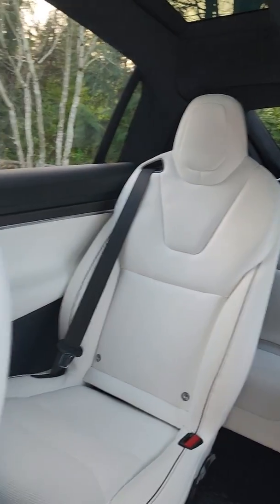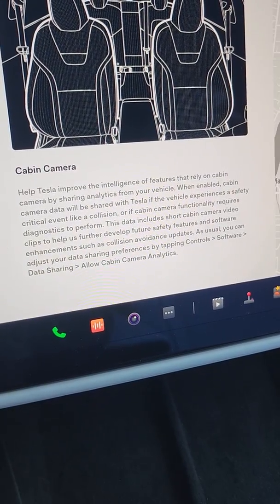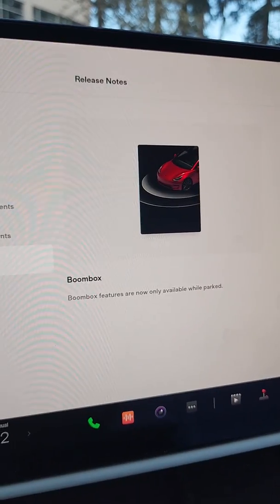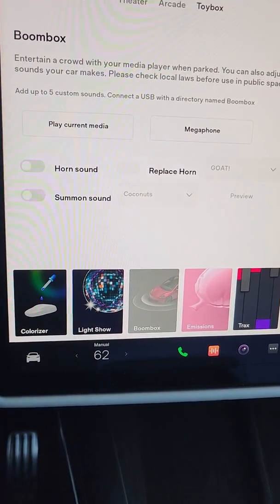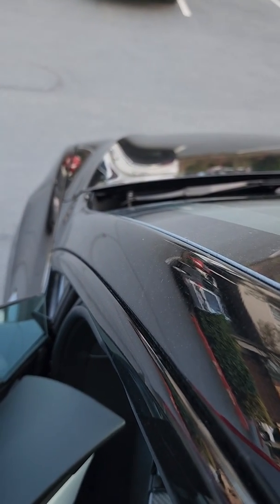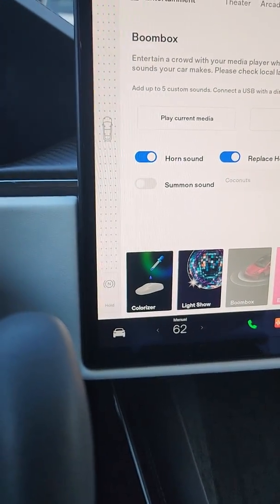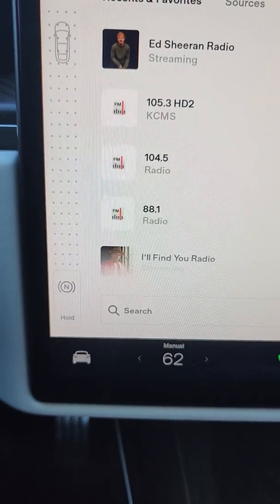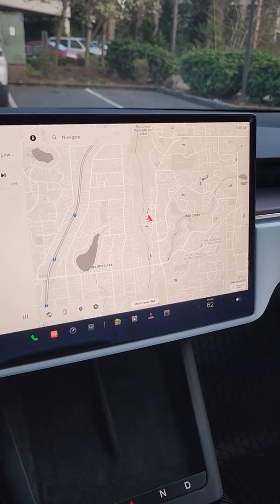New software update on the model x plaid v11.0 (2022.8.3)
New software update